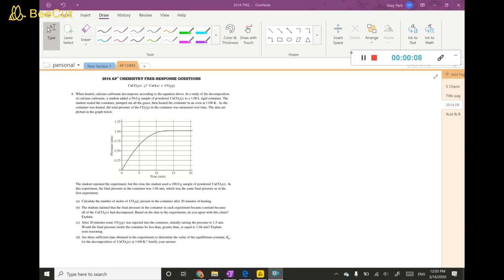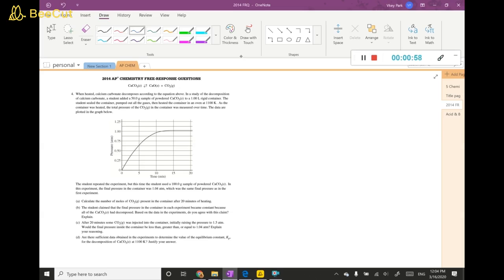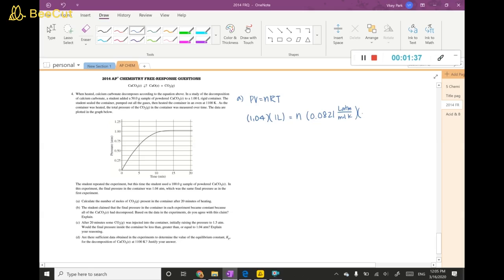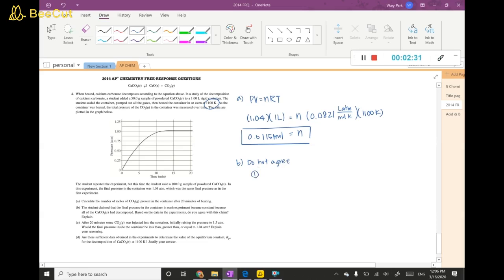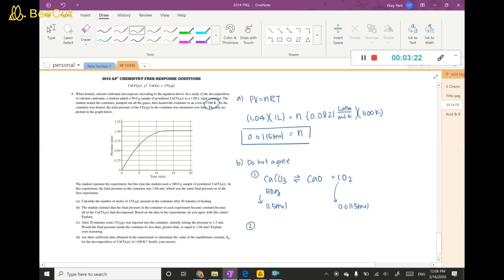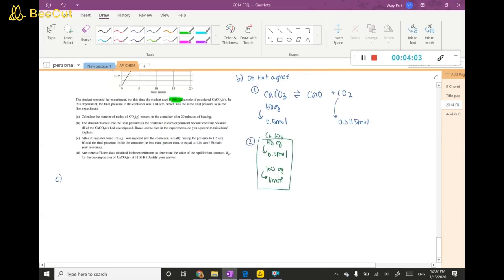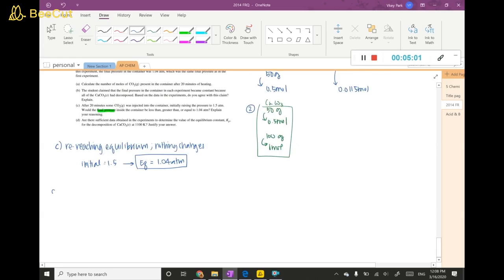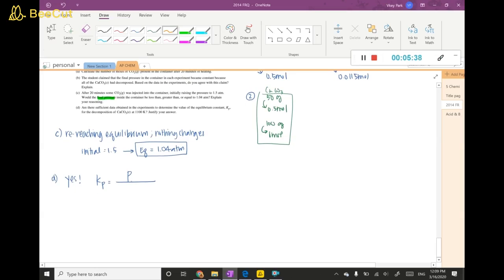Collegeboard AP Chem: 2014FRQ 4